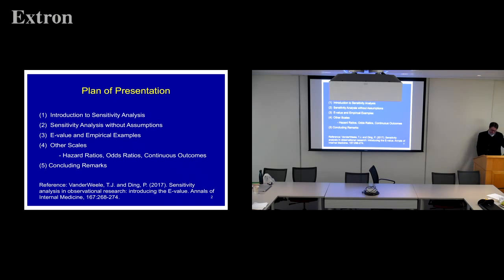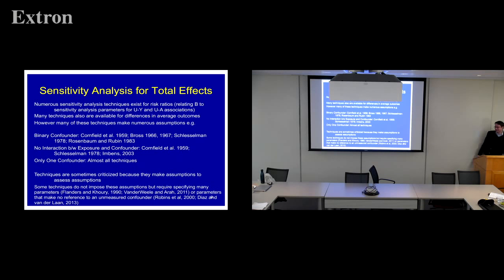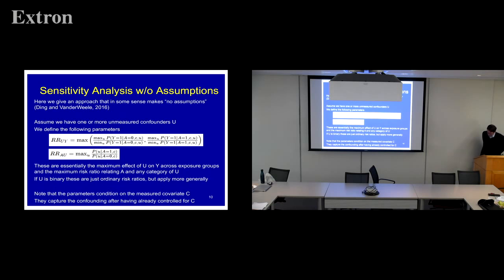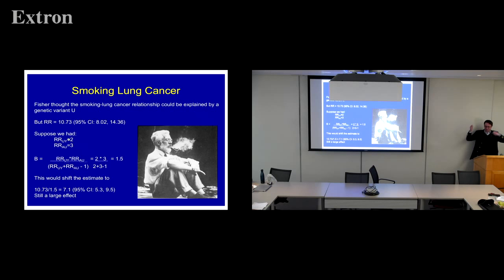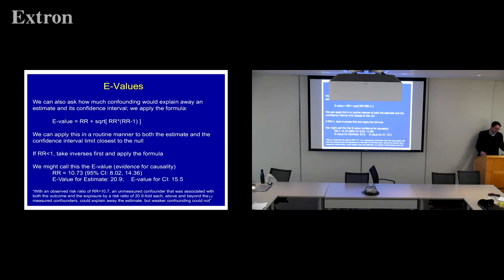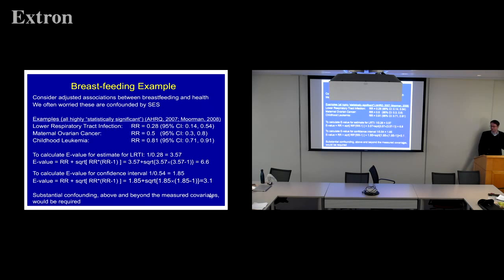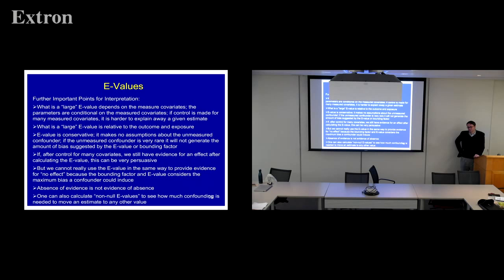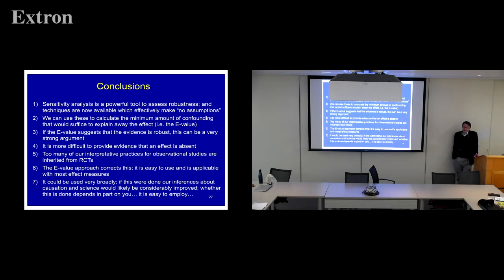Applied Stats 1/31/18 - Tyler VanderWeele